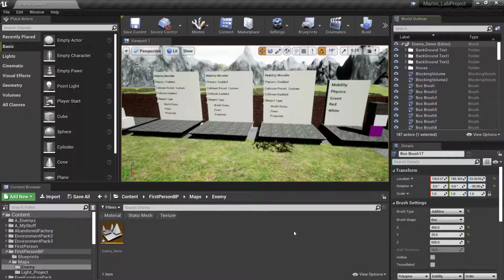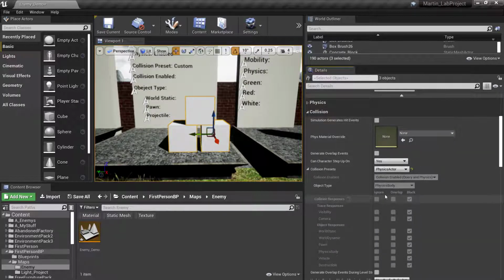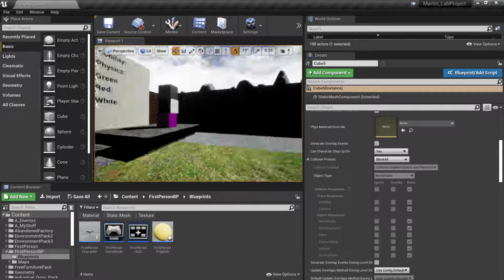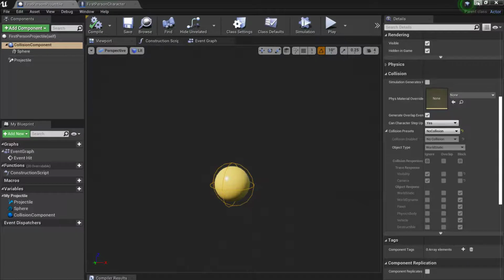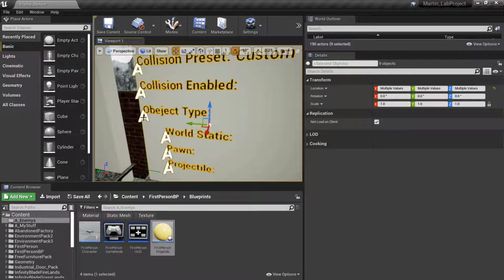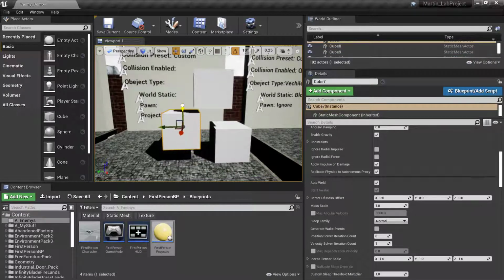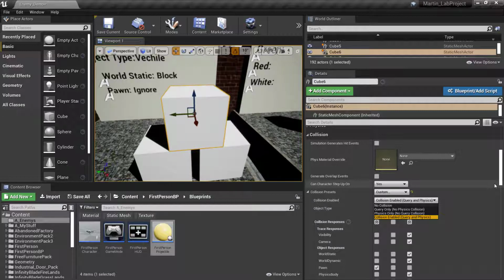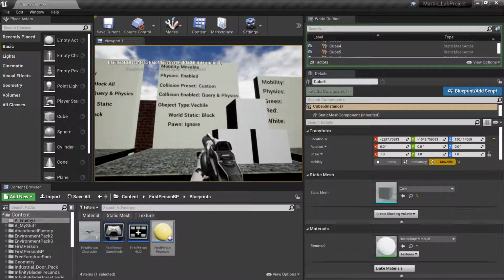5b Intro to Collision Settings Pt 2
This video explains how use collision presets and how to customize those settings to create different interactions between the objects in the game.